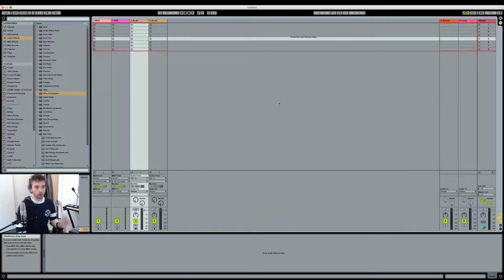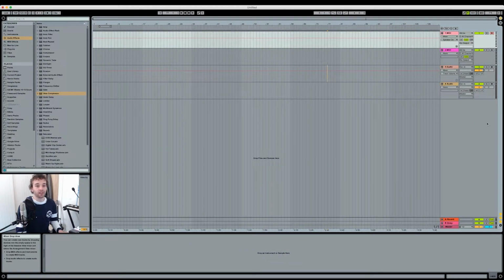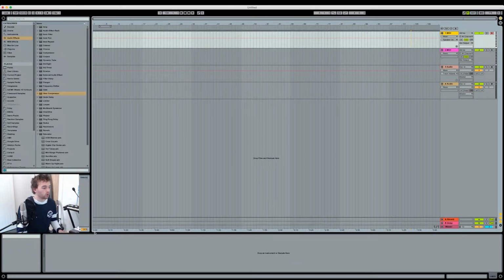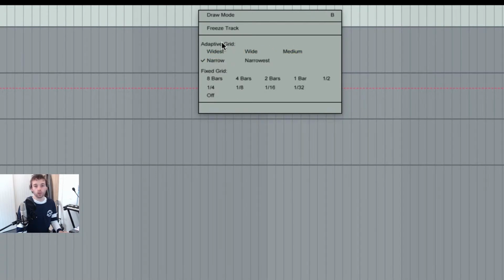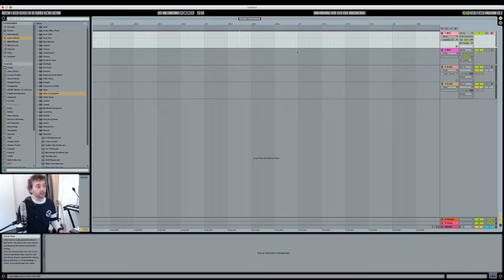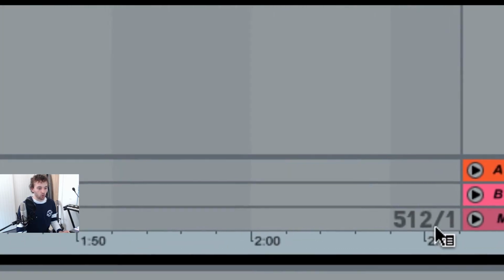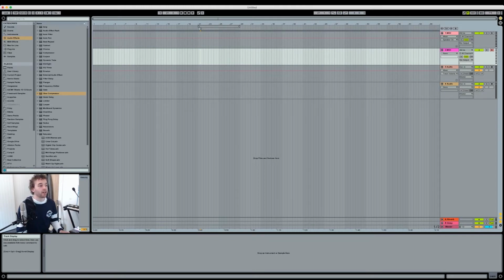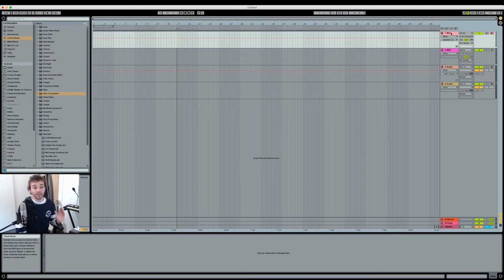Making Music In Ableton Live - EP 4: Arrangement View Overview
Let me take you through an overview of Ableton Live's more traditional view: Arrangement View